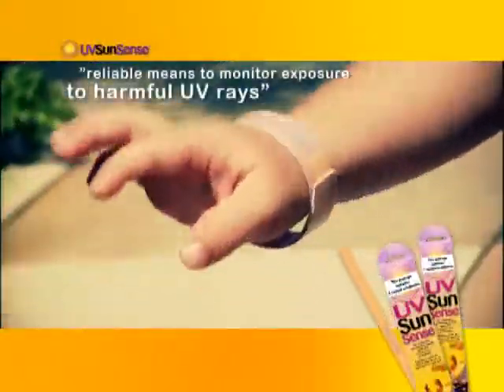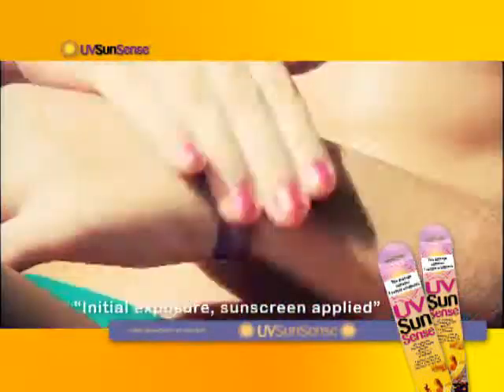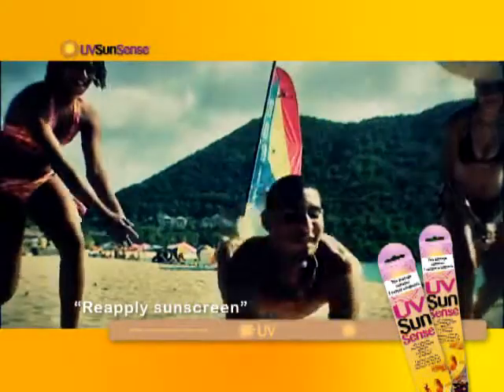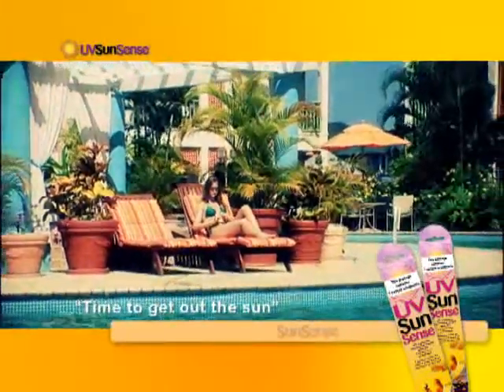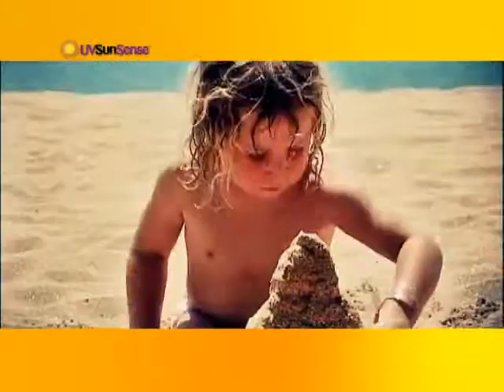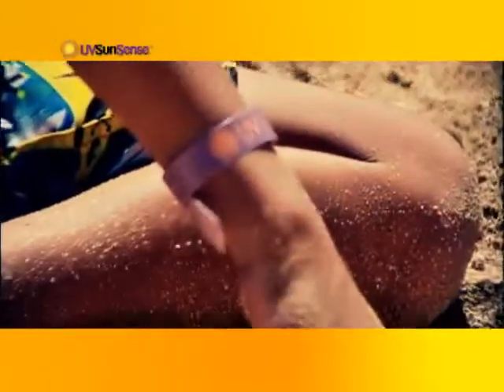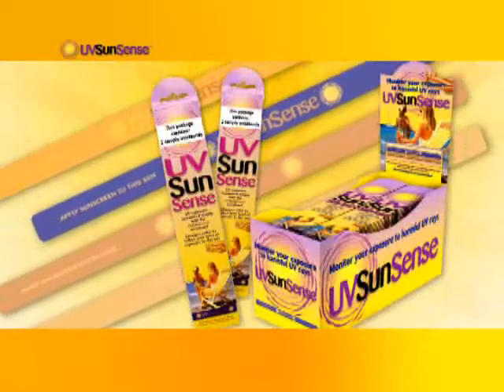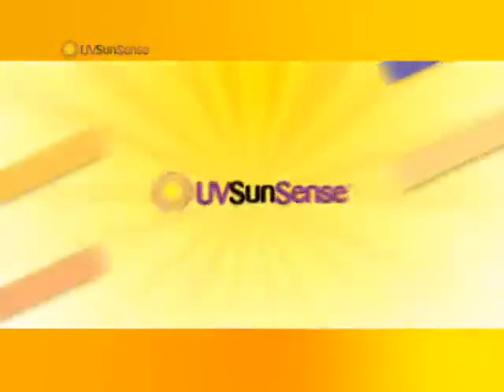UVSunSense Commercial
Introducing the  UVSunSense™ wristband. A convenient, reliable means to monitor exposure to harmful UVA and UVB rays for you and your children.

UVSunSense™ wristbands provide you with a simple sun-sensitive gauge through color change that alerts you when you need to reapply sunscreen and when to get out of the sun and its potential damaging effects.